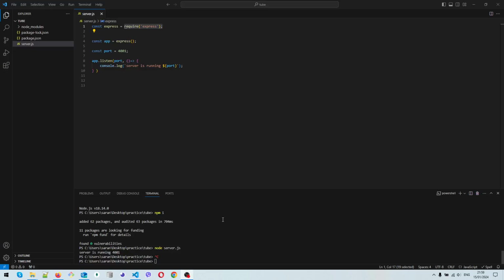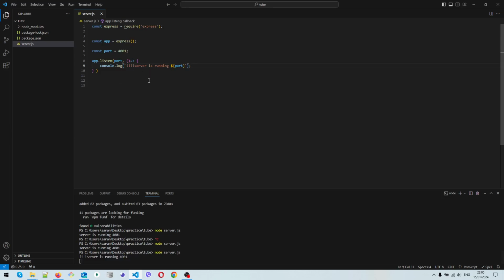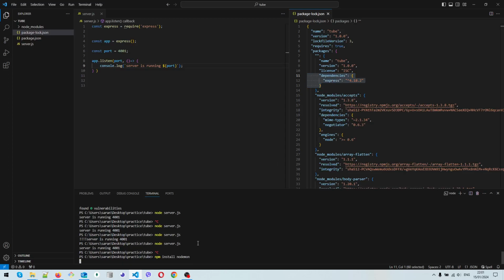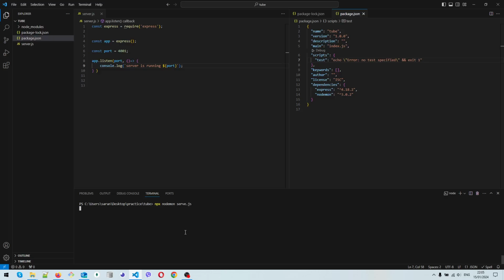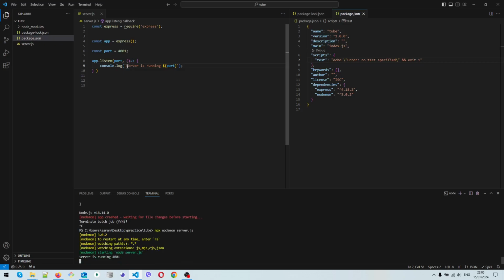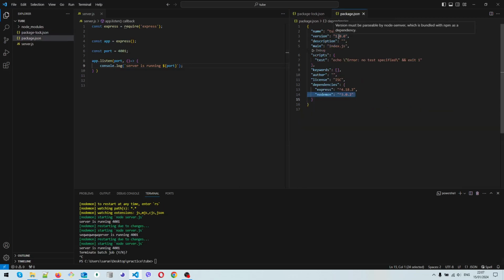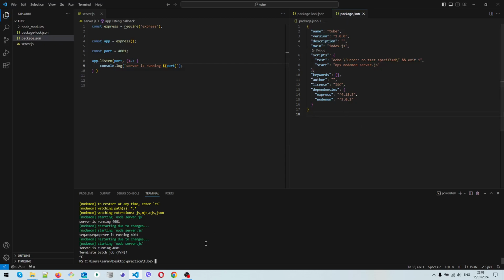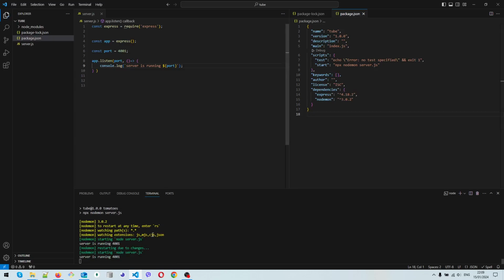4- Creating a custom command to run a script to start the server